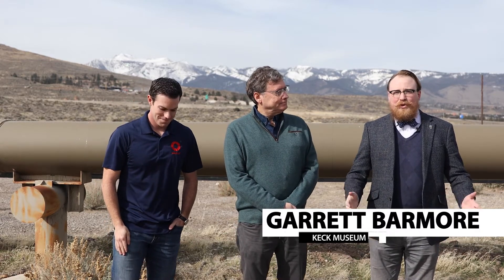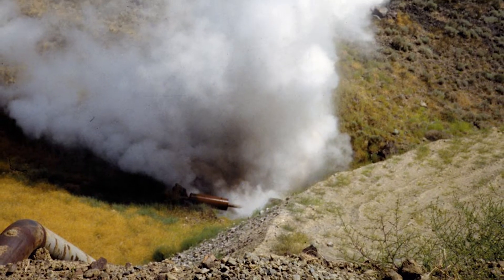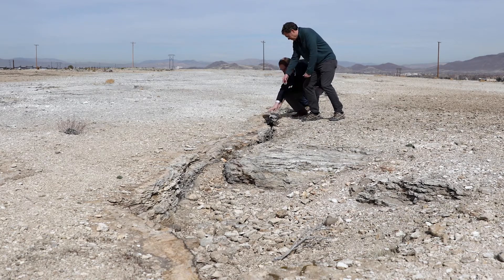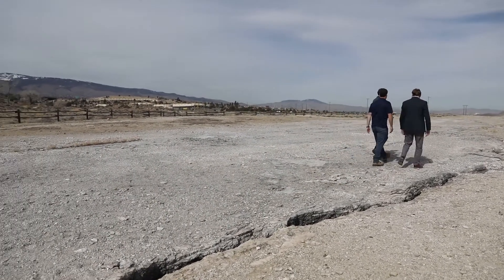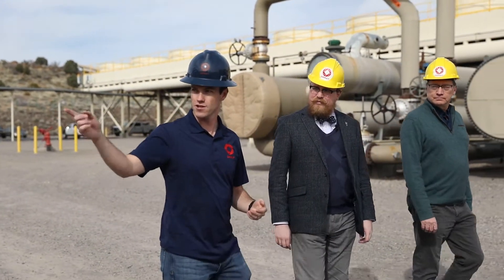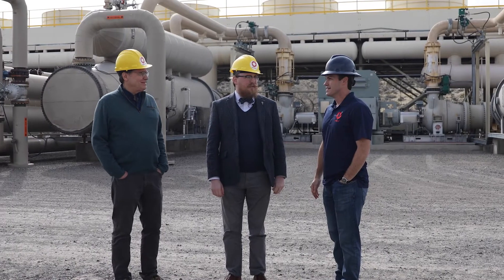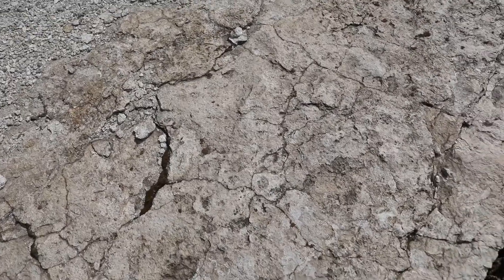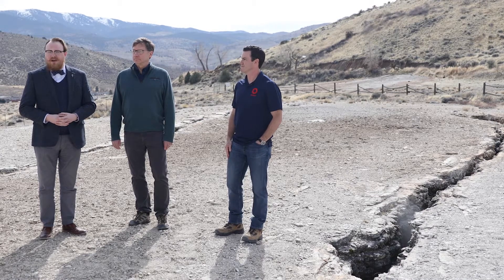Mineral Monday: Geothermal Energy in Nevada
This week, Keck Museum curator Garrett Barmore is joined by the Director of the Nevada Bureau of Mines and Geology, Jim Faulds, and Senior Resource Engineer at Ormat Technologies, John Akerley, on a tour of Ormat's geothermal power plant on the south end of Reno. Learn what geothermal energy is, how it is used and why Nevada is so rich in geothermal energy and geothermal potential.